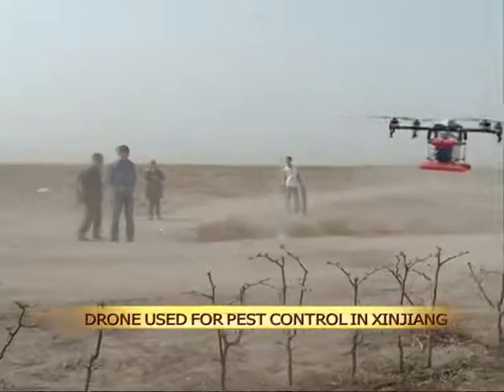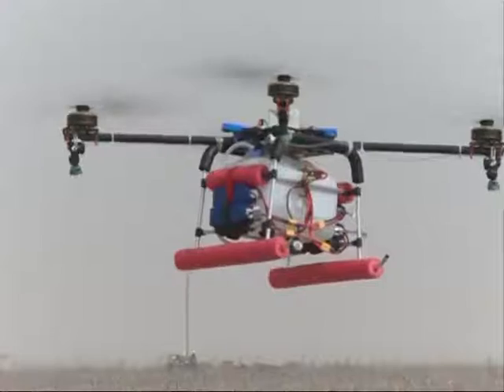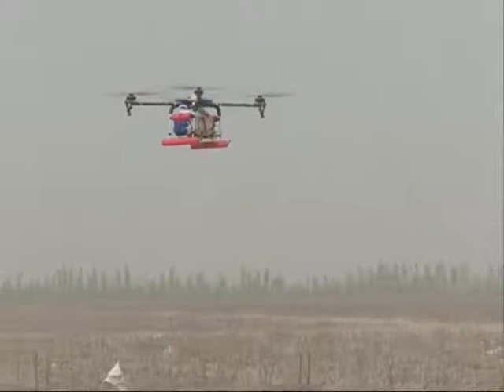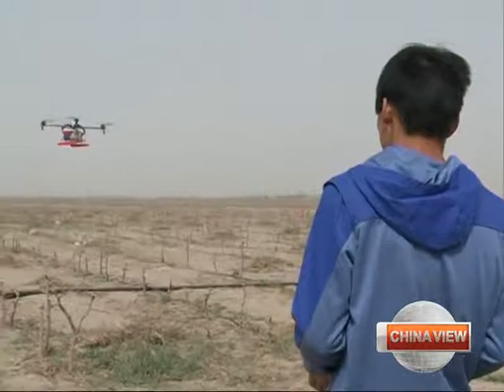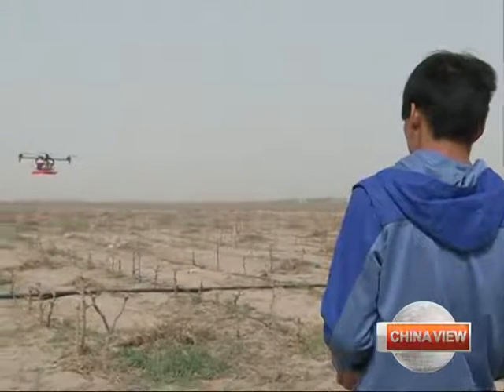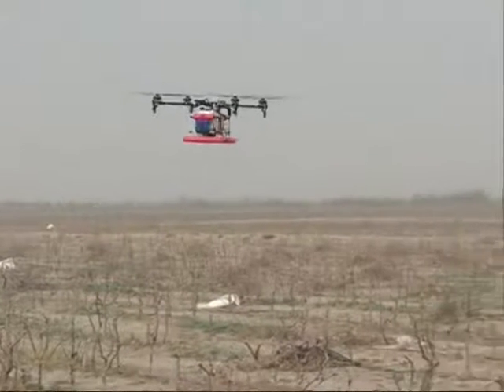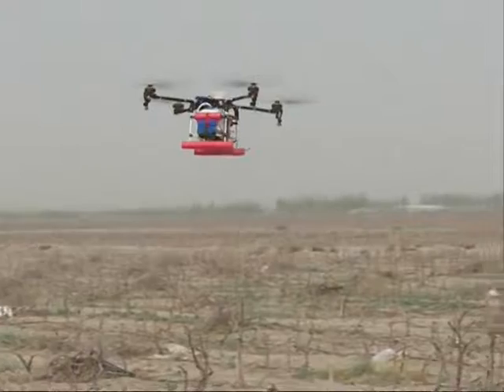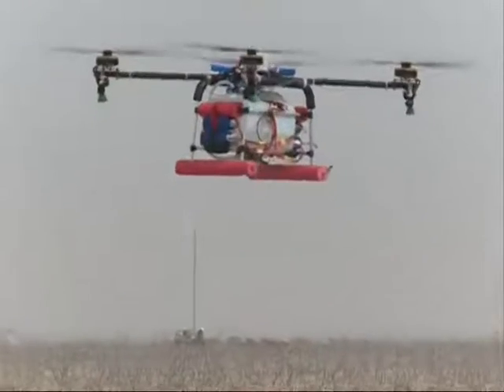Drone used for pest control in Xinjiang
An unmanned aerial vehicle was recently used to spray pesticide over swaths of fruit trees in northwest China's Xinjiang Uygur Autonomous Region.